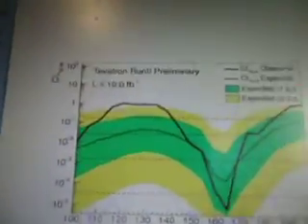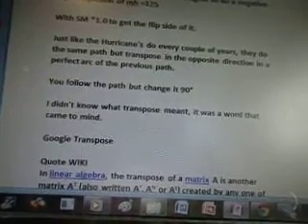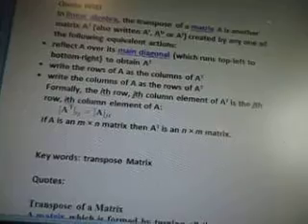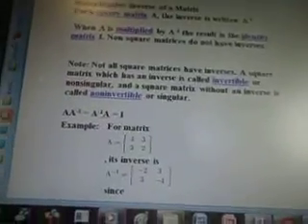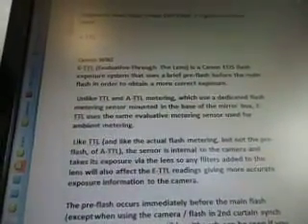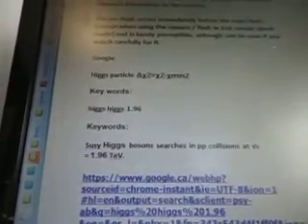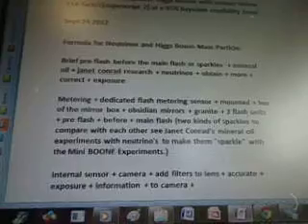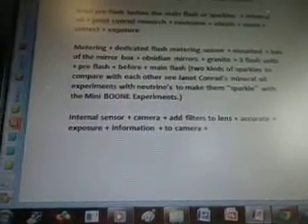ATLAS Inverse Matrix Higgs Boson Mass Tevatron Cofactor E- TTL Diphoton pp Collisions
This is a spin off from the WOW alien radio signal videos which also contain formula's in them for the Higgs Boson Signal. Once I realized this (found that in feb 2012 - CERN posted their results in June 2012) I started to cross reference key words I found in your articles from your blogs, SCIENCE magazine articles and news stories on CERN's reports.
29 Sept 2012
9 Sept 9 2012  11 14 pm edt

My Thoughts:

The second graph is reverse of the signal so do a negative signal injection of mh =125

With SM *1.0 to get the flip side of it.

Just like the Hurricane's do every couple of years, they do the same path but transpose in the opposite direction in a perfect arc of the previous path.

You follow the path but change it 90°

I didn't know what transpose meant, it was a word that came to mind.

Formula for Neutrinos and Higgs Boson Mass Particle:

Brief pre-flash before the main flash or sparkles  + mineral oil + janet conrad research + neutrinos + obtain + more + correct + exposure

Metering + dedicated flash metering sensor + mounted + bas of the mirror box + obsidian mirrors + granite + 3 flash units + pre flash + before + main flash (two kinds of sparkles to compare with each other see Janet Conrad's mineral oil experiments with neutrino's to make them "sparkle" with the Mini BOONE Experiments.)

Internal sensor + camera + add filters to lens + accurate + exposure + information + to camera +